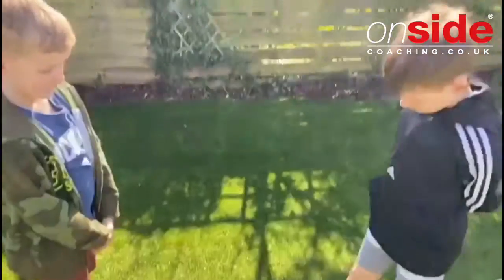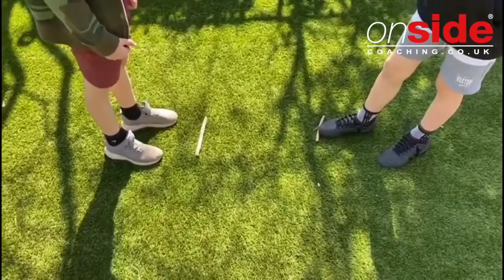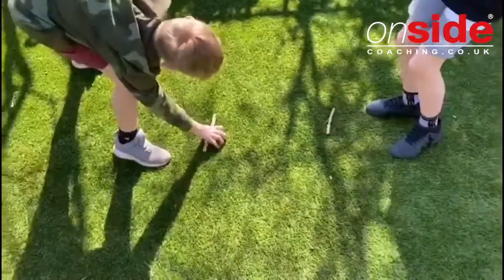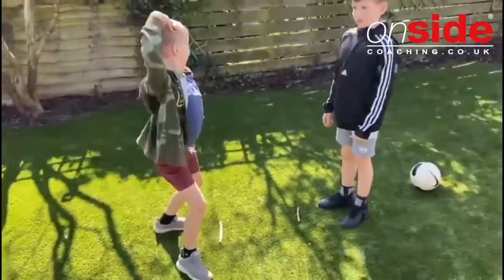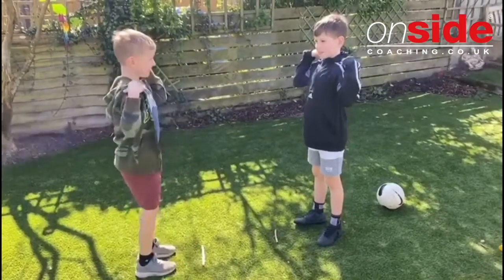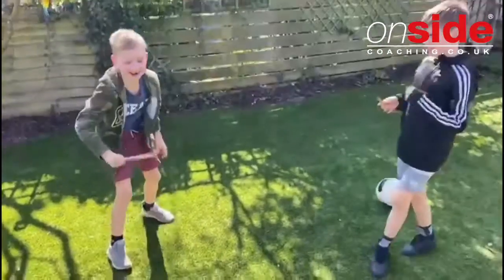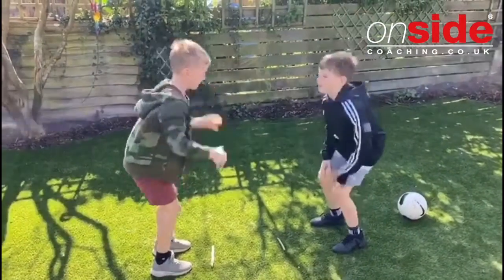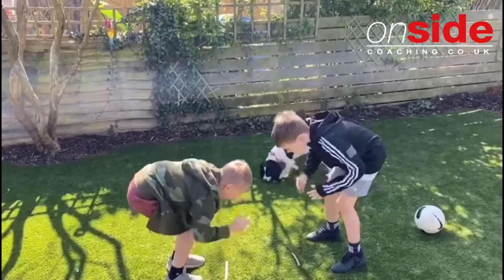LOCKDOWN ACTIVITIES - Pick Up Sticks Game with Tom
In this video, Tom shows us a game which is very fun to do with all the family, all you need is two sticks, ENJOY!